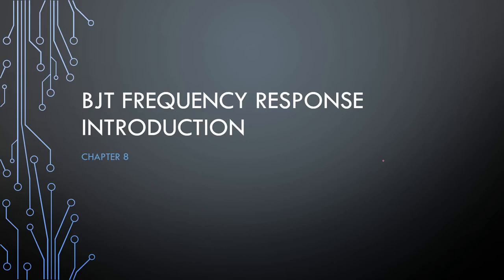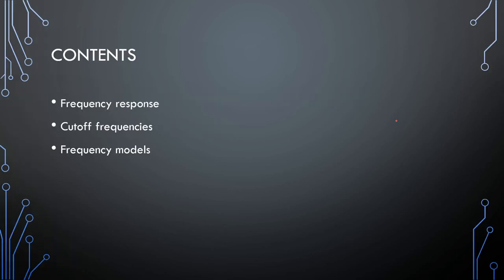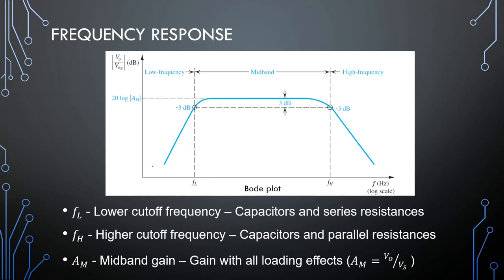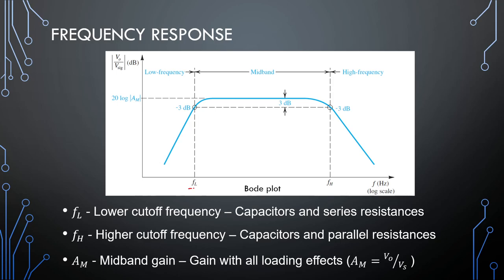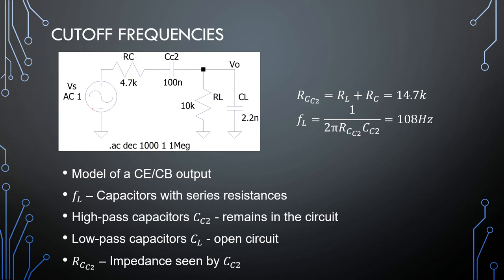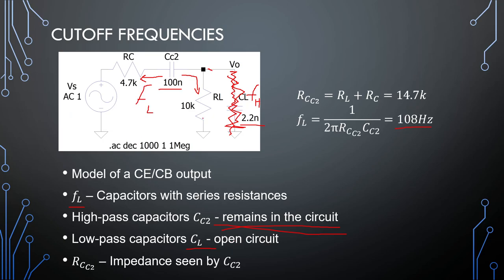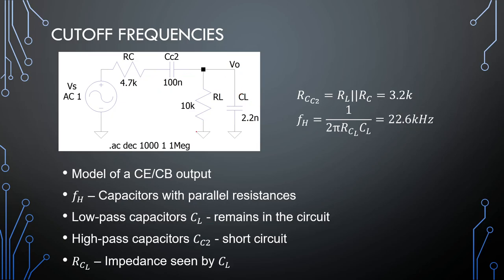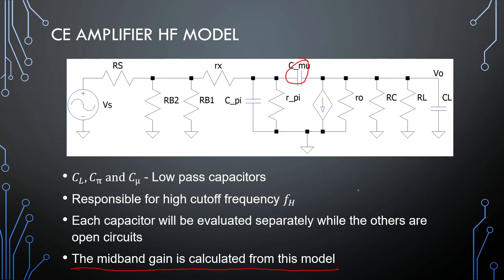Video 1 - BJT frequency response introduction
This video shows how the frequency response of a BJT amplifier works.
Beginning of low and high frequency modeling and analysis are discussed.